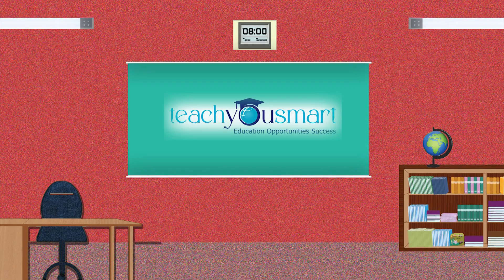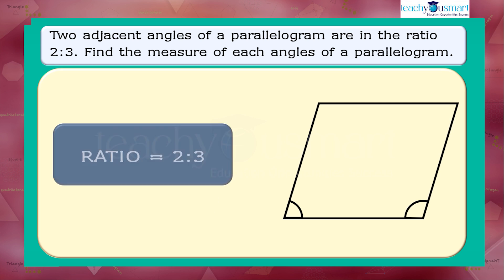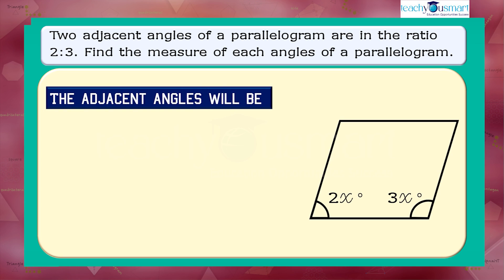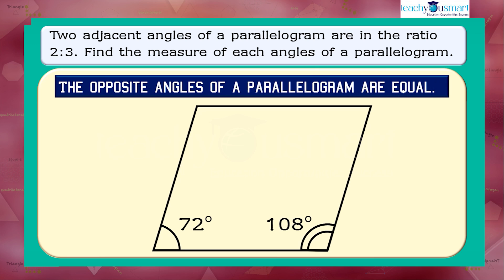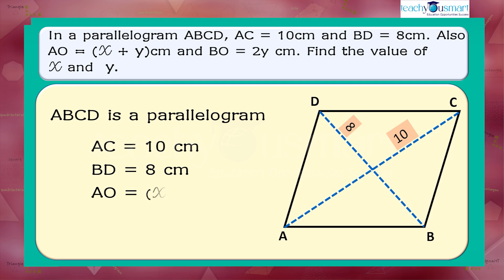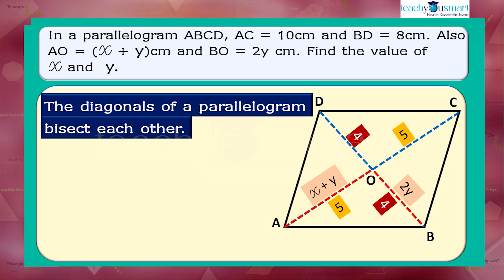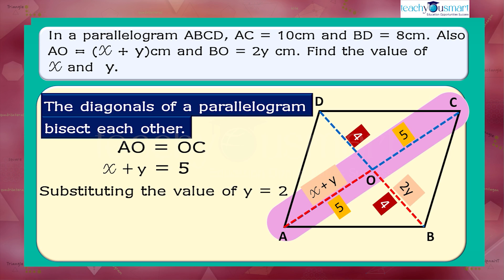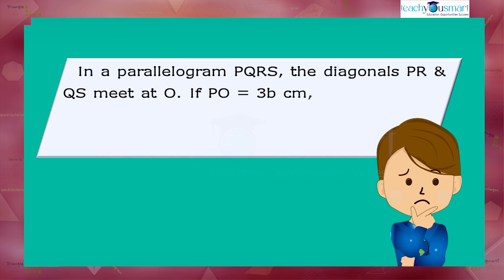Understanding Quadrilaterals | Application Of Properties Of Parallelogram-Part2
Teachyousmart explains, parallelogram and its properties, with the help of an activity.